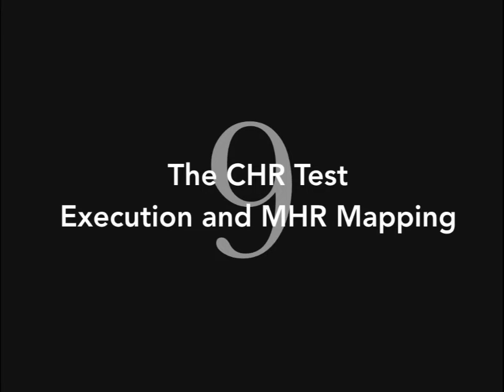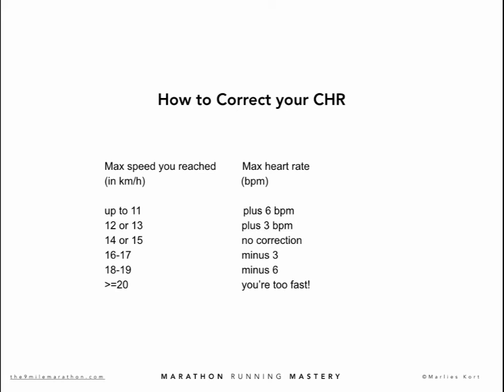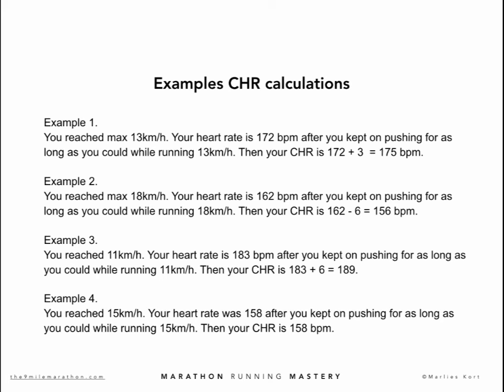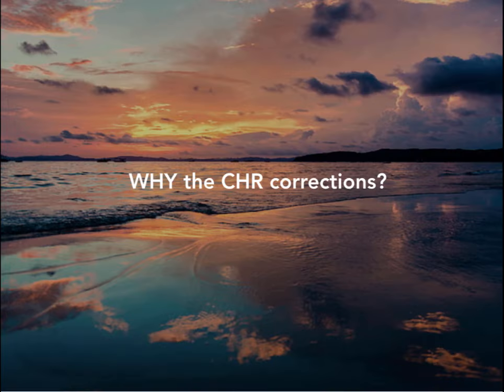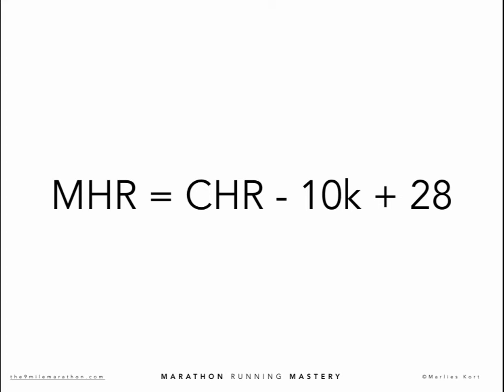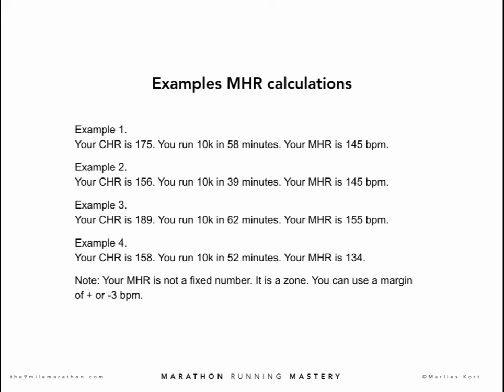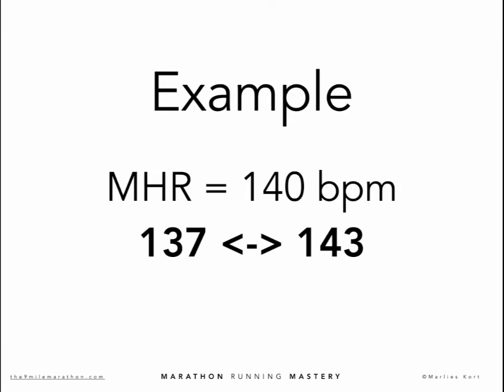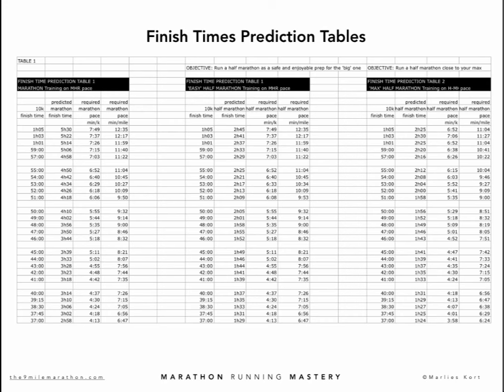DEEP DIVE - Find Your MHR, your Marathon Heartrate Sweetspot